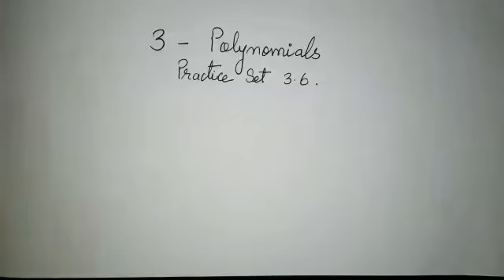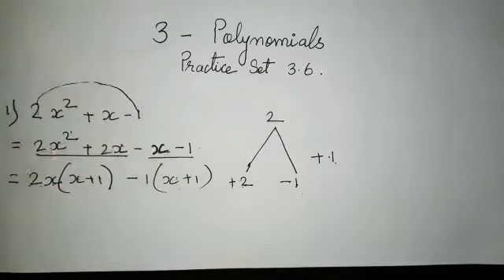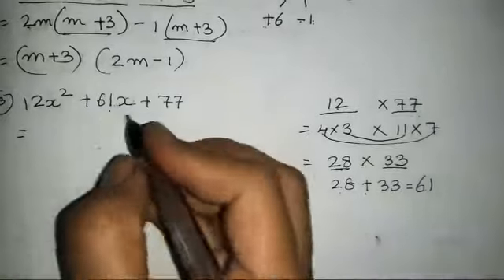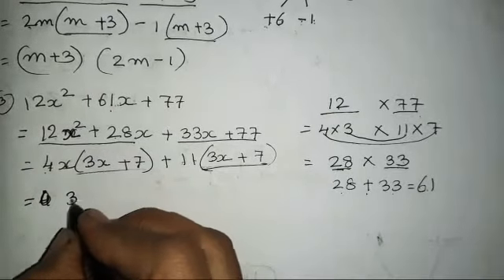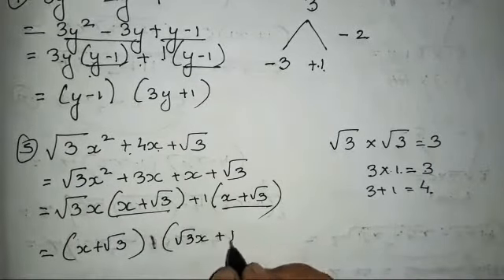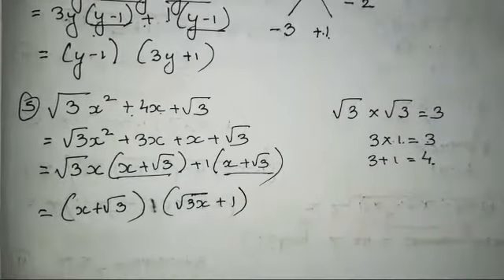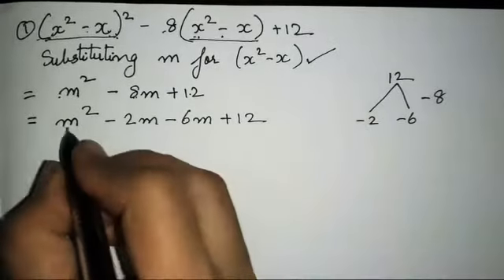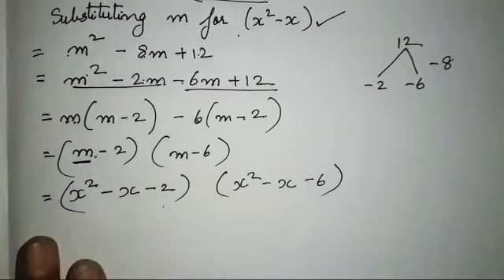STANDARD 9TH MATHS CHAPTER-3 POLYNOMIALS PRACTICE SET- 3.6 PART 1 Q1- Q2(2) | ARCHANA GODSE PADWAL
IN TODAYS VIDEO WE WILL STUDY ABOUT THE FACTORIZATION OF THE POLYNOMIALS. PART 1 Q1 N Q2 (2) SUMS ARE COMPLETED .

OTHER SUMS OF Q2 WILL BE SOLVED IN PART 2